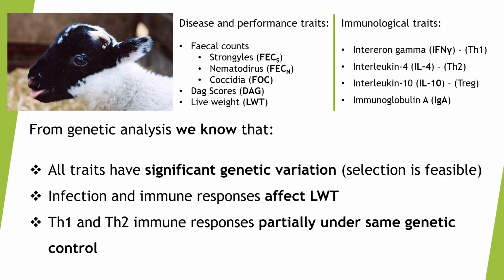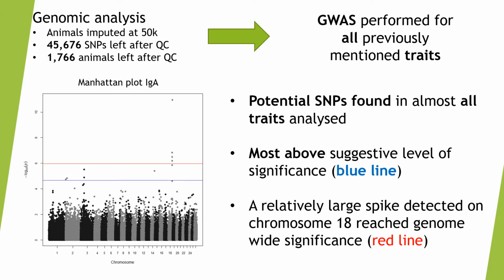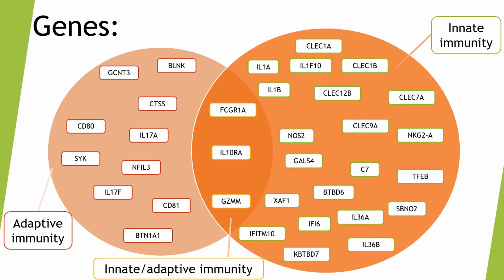Genomic solutions for improved gastrointestinal parasite resistance in Scottish Blackface sheep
SMARTER Poster Session at EAAP 2020 Virtual Annual Meeting, Friday 4th December

Authors of the Poster: A. Pacheco, T.N. McNeilly, G. Banos and J. Conington